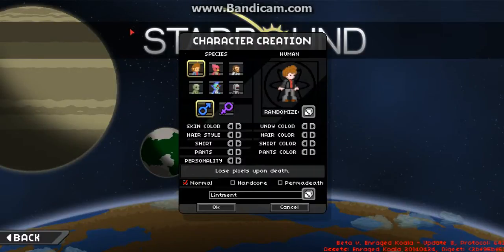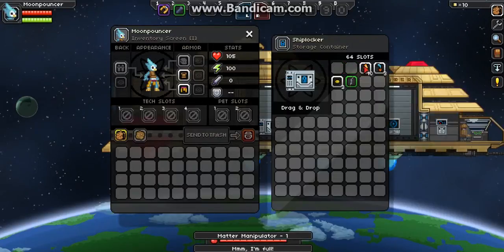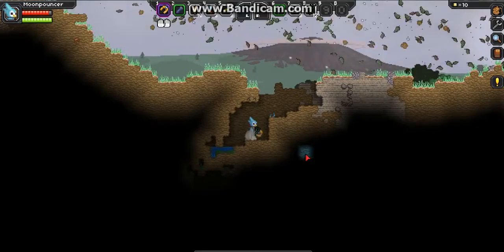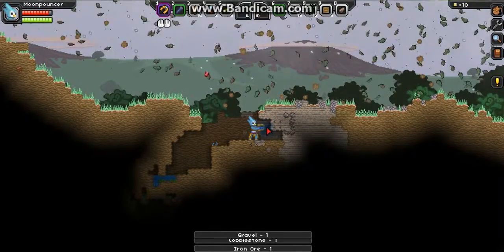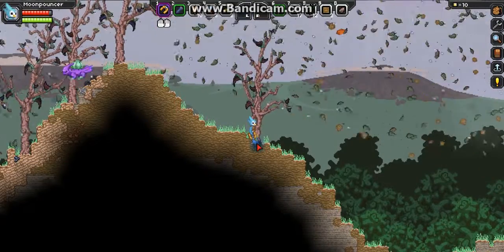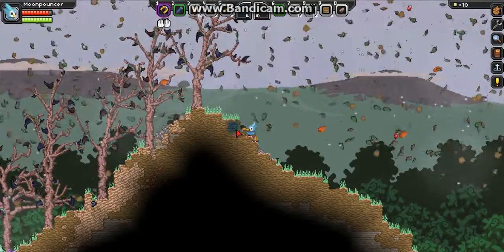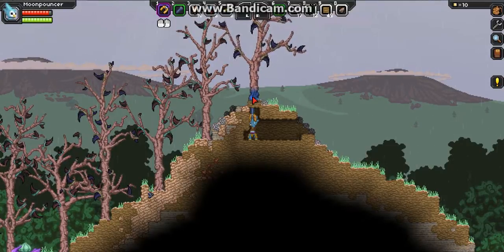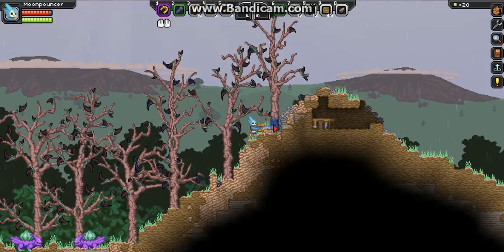Starbound A Cloned Adventure